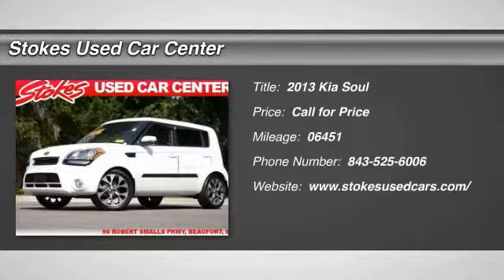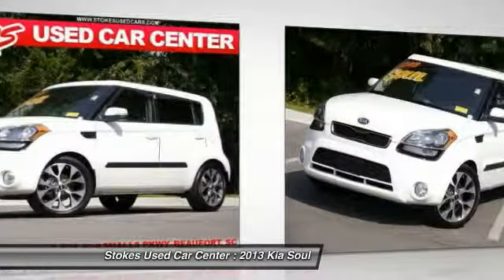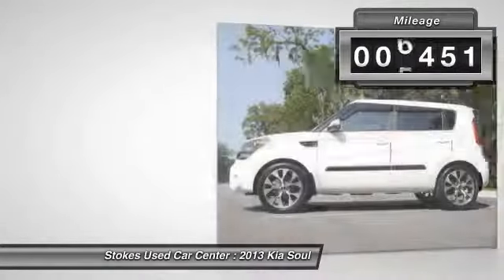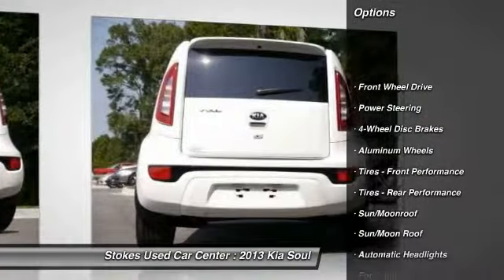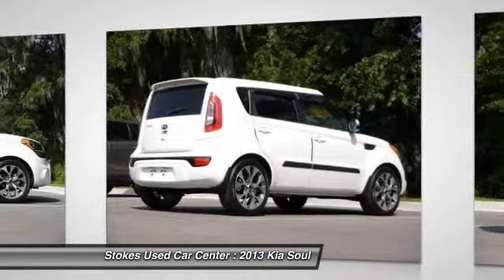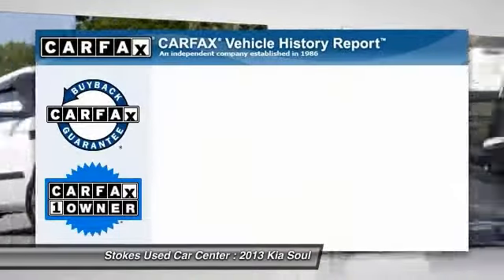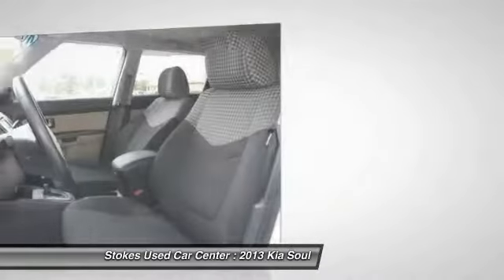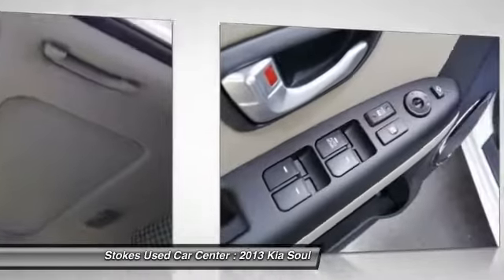2013 Kia Soul Beaufort SC 8149P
2013 Kia Soul !

Power To Surprise! Hurry in! Come take a look at the deal we have on this superb-looking 2013 Kia Soul. This car will take you where you need to go every time...all you have to do is steer! Stokes Used Car Center offers a new car buying experience when you purchase this pre-owned 2013 Kia Soul. All our vehicles are competitively priced using independent research provider, passed 120 point pre-sale inspection and come with FREE Carfax report. Partnered with many major lending institutions, we have the ability to offer financing for the BEST and WORST credit situations. Over 800 vehicles to choose from. Still thinking where to purchase your next vehicle? Contact Stokes Used Car Center today (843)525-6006 for all your used vehicle needs!